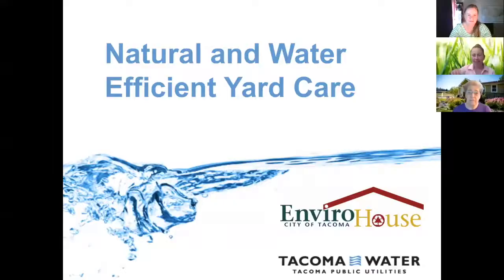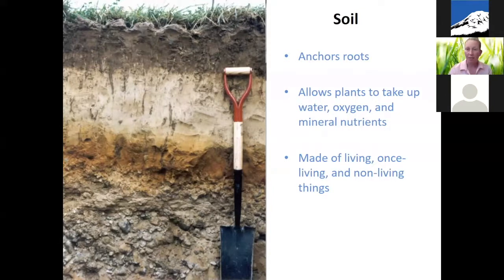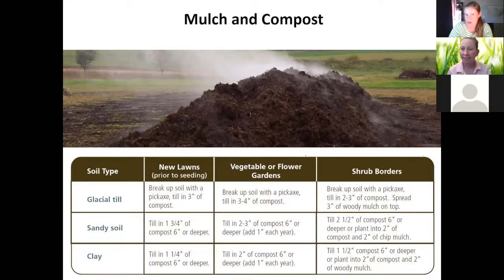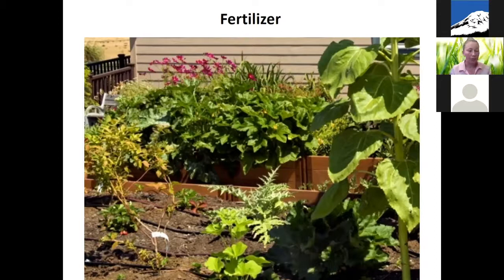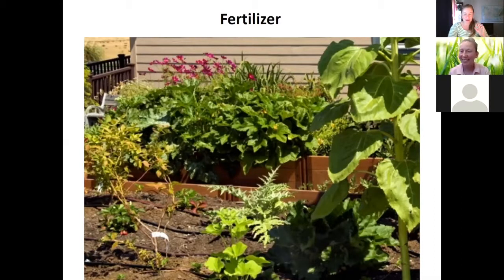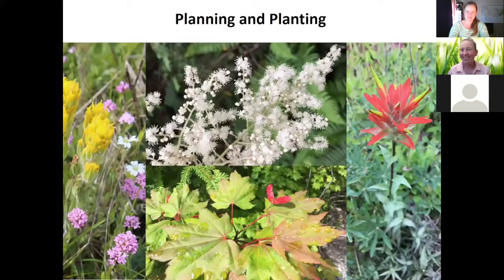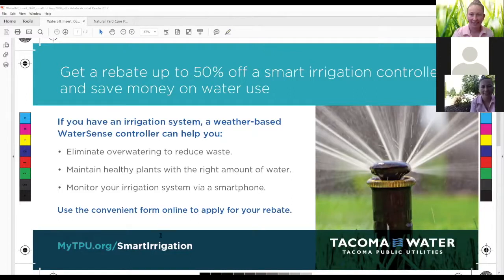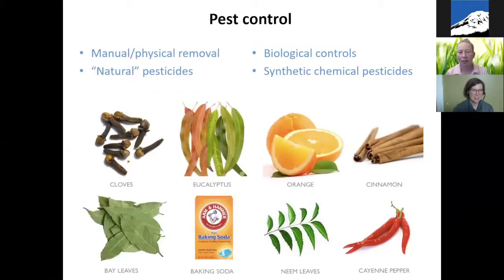EnviroHouse Workshop – Water Wise Natural Yard Care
Learn Water-Smart lawn care solutions for a cost-effective, environmentally friendly, and healthy landscape. Presented by Natalie Jones, Restoration Biologist with Tacoma Water.